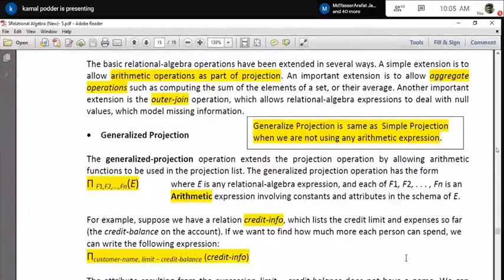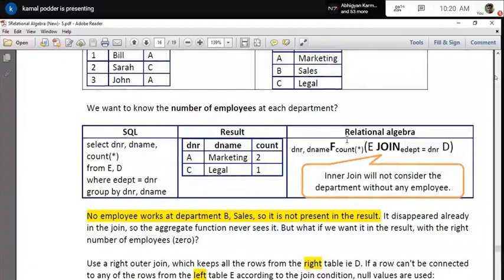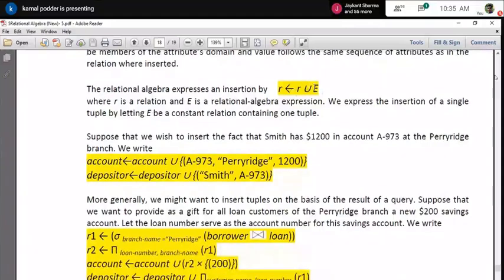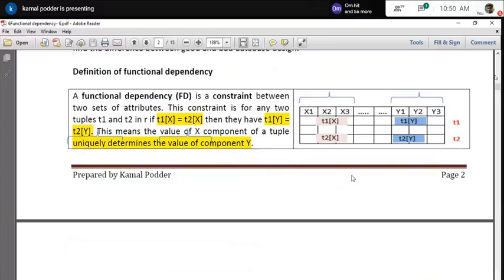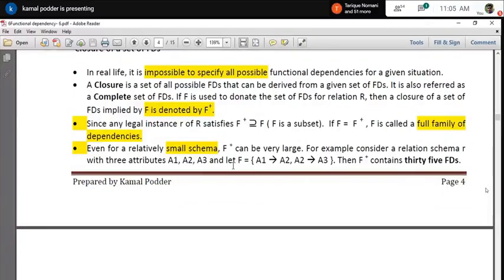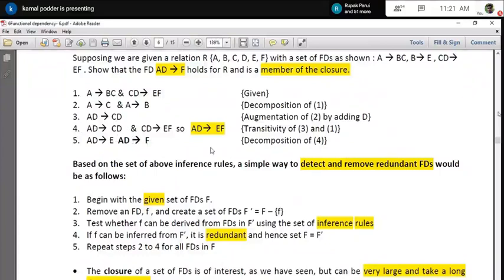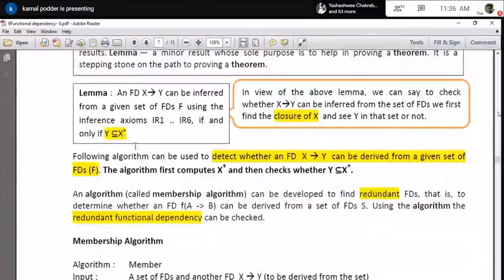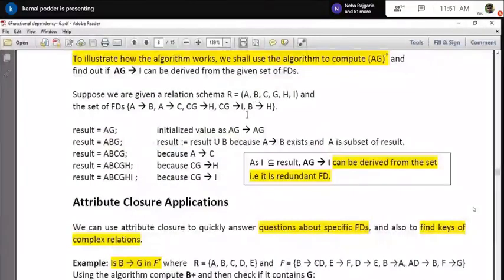DBMS_KP Sir_Aug 24